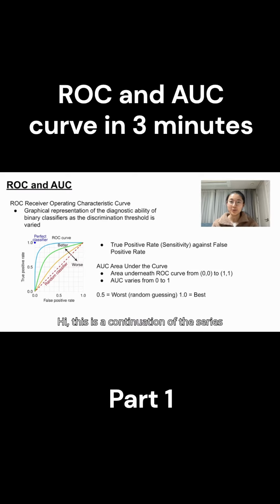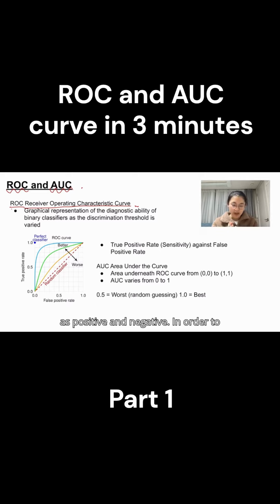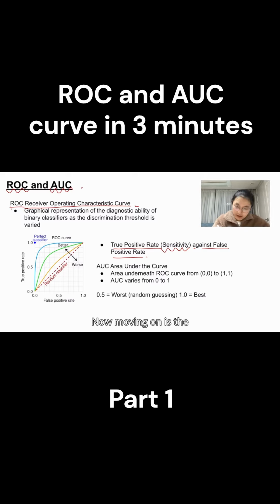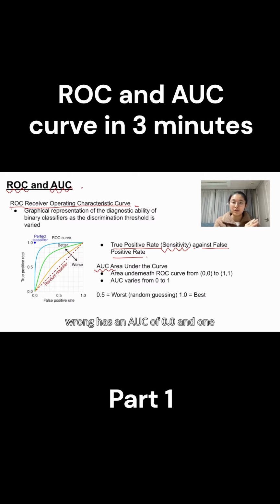ROC and AUC Curve in 3 minutes